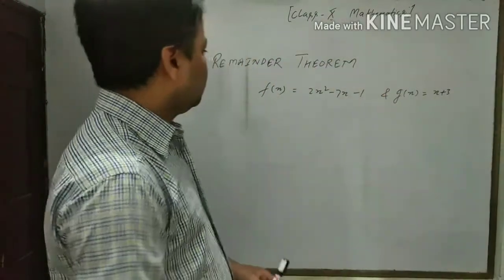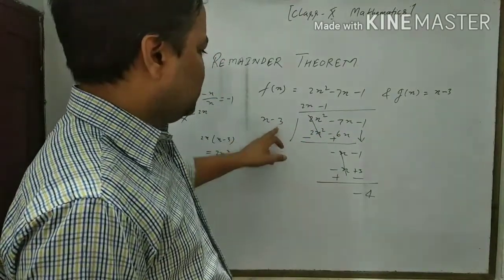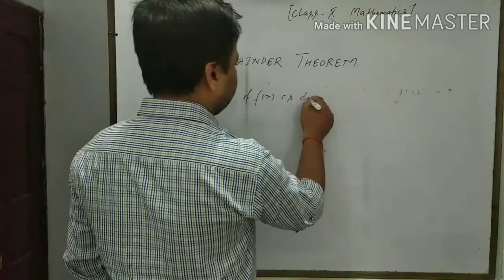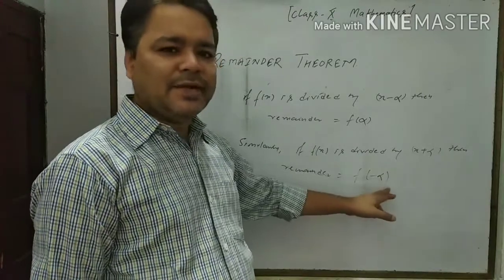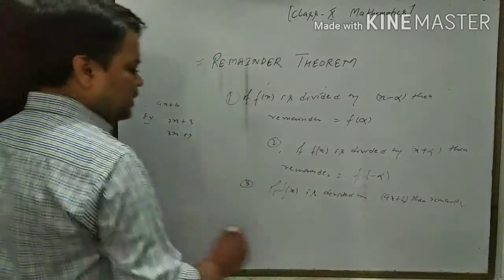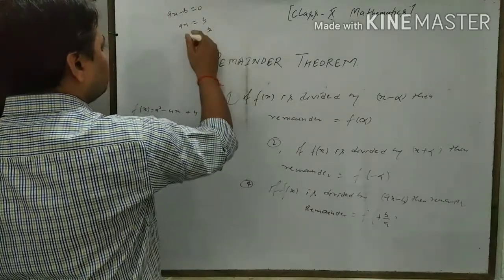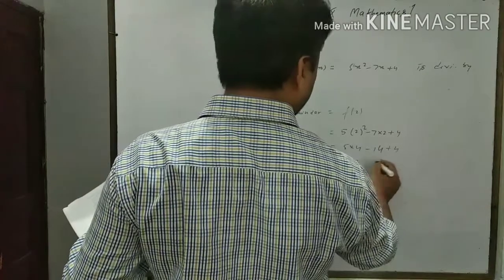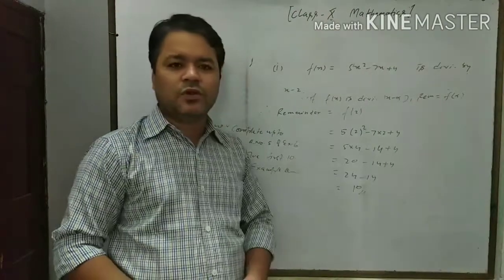ICSEMaths class 10, CH.6:Factorisation, Remainder theorem, Explanation of Ex.6.Part-3